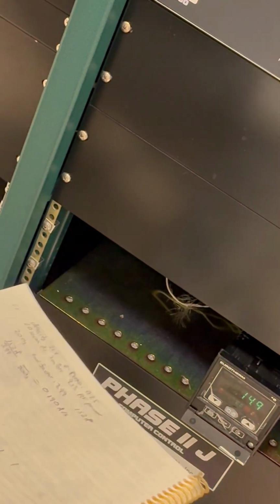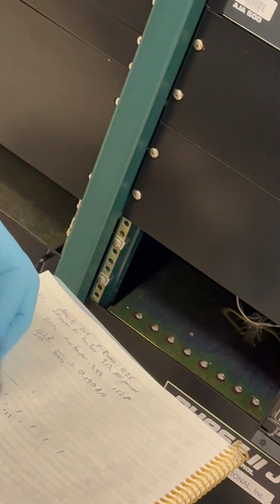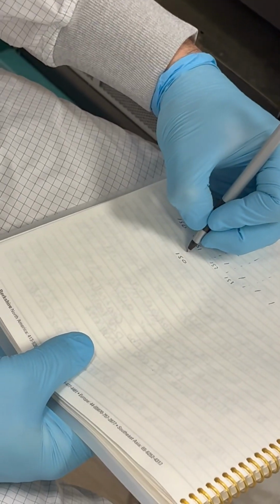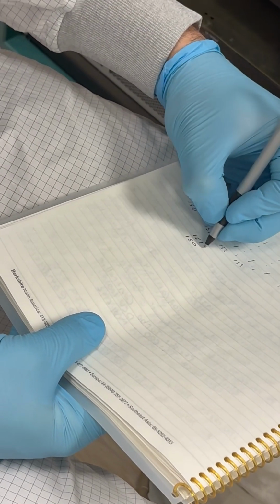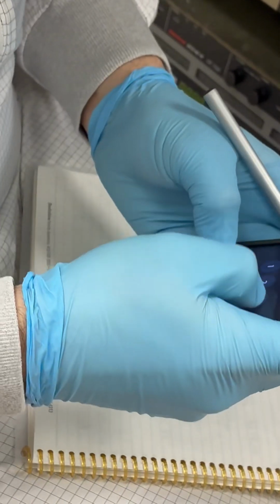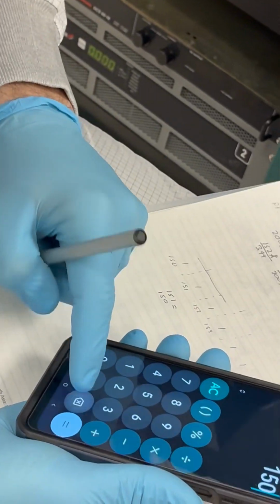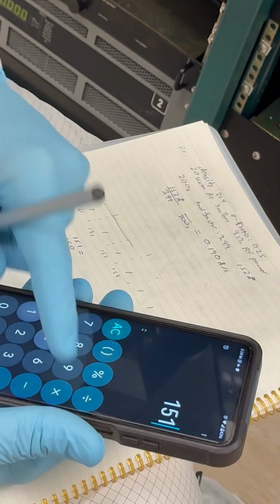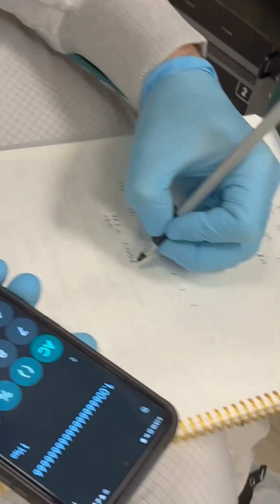AJA Sputtering 3